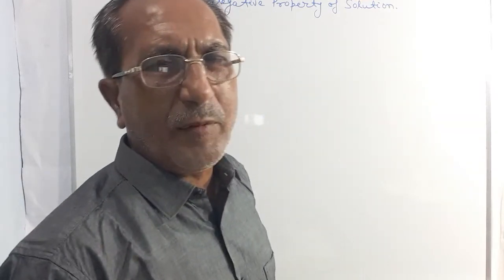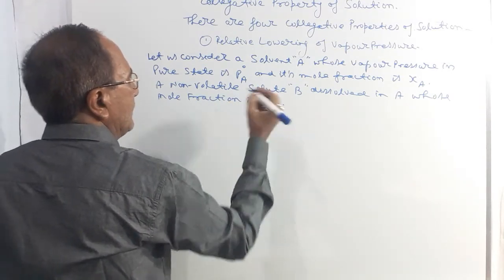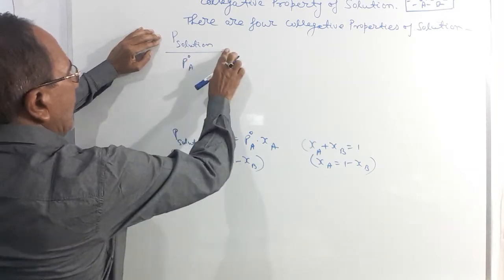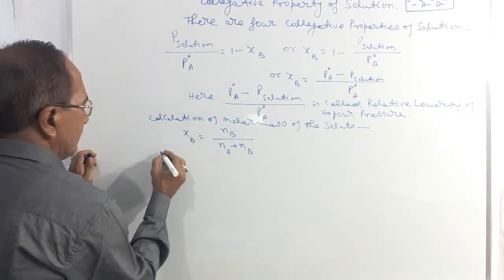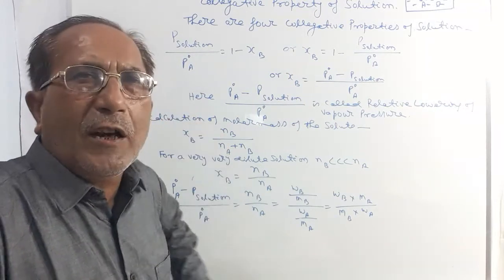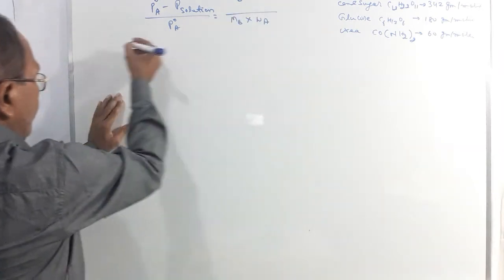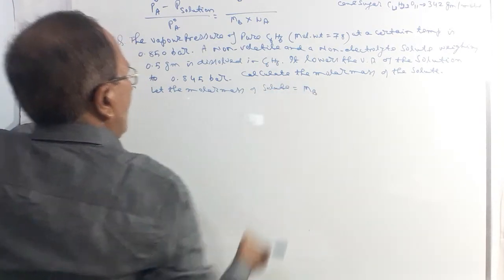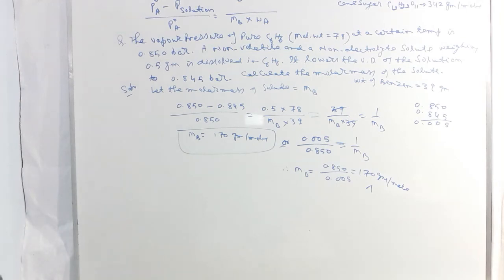solution part 6 colligative property relative lowering of vapour pressure.